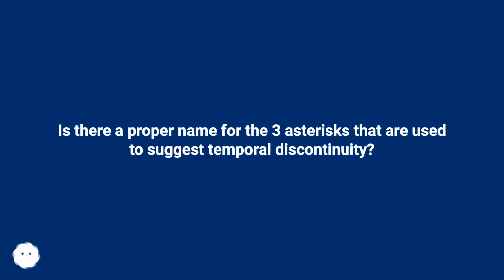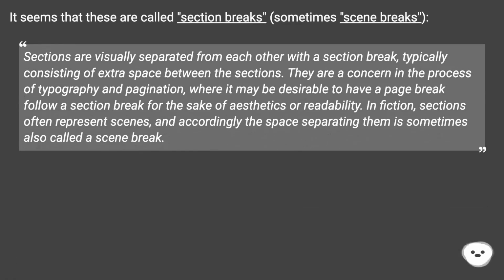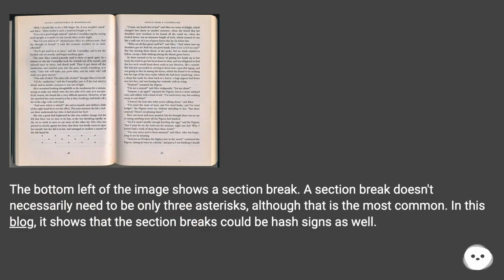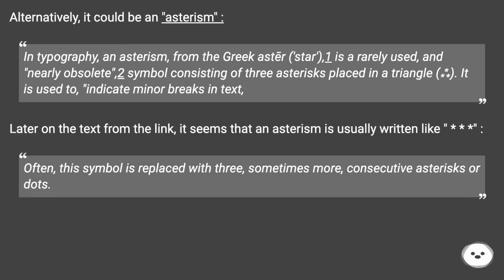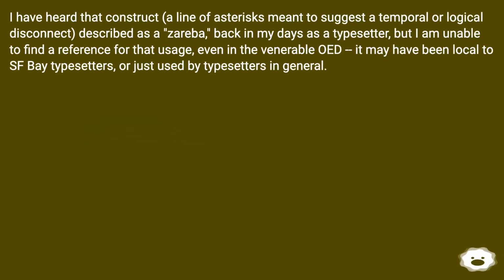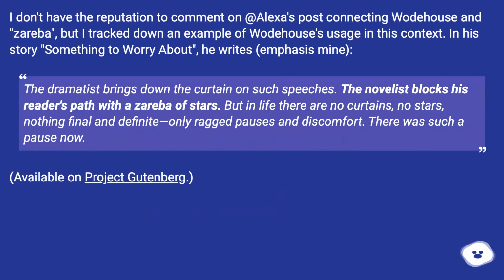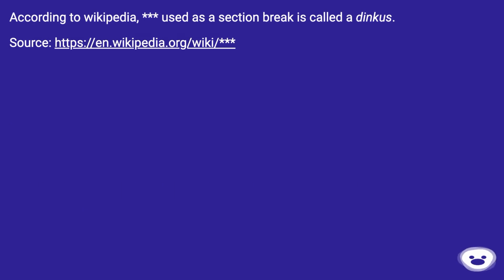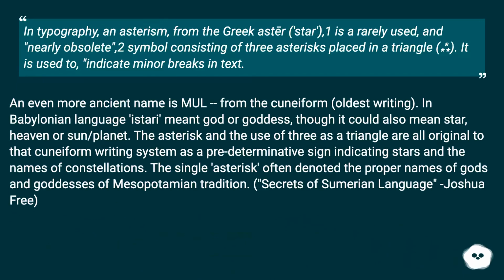It seems that these are called "section breaks" (sometimes "scene breaks"): Sections are visually...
Chapters
00:00 Is There A Proper Name For The 3 Asterisks That Are Used To Suggest Temporal Discontinuity?
00:32 Accepted Answer Score 28
01:43 Answer 2 Score 9
02:07 Answer 3 Score 6
03:08 Answer 4 Score 5
03:25 Answer 5 Score 4
04:12 Thank you